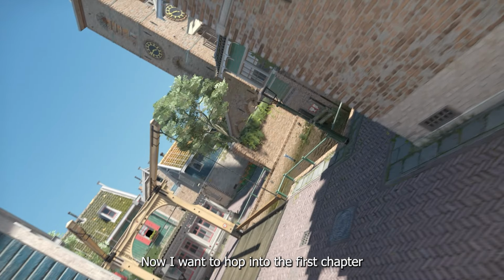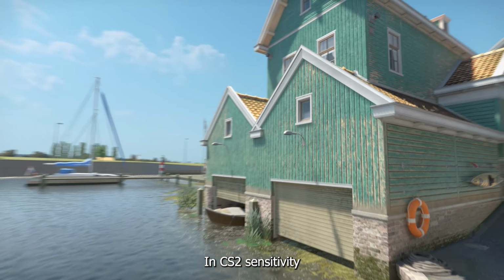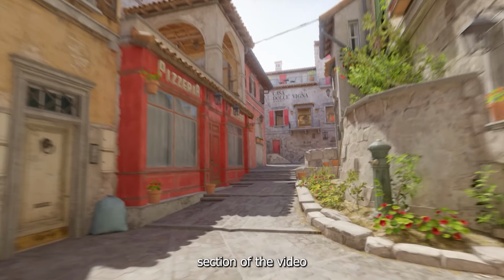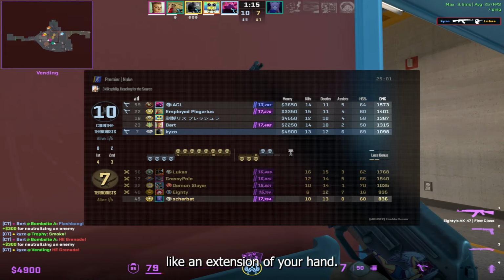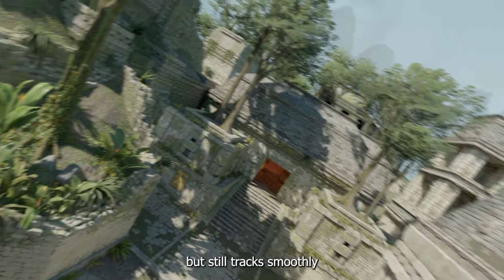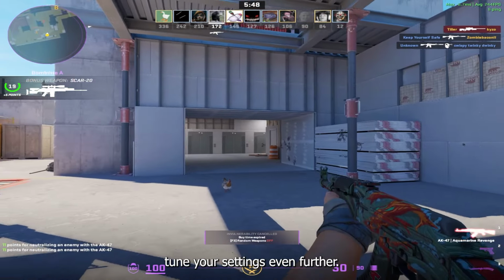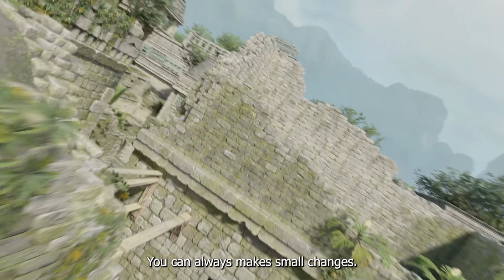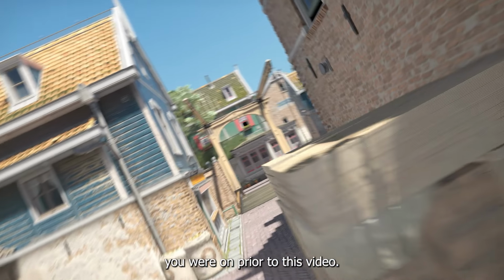This SENSITIVITY Will Give YOU Aimbot in CS2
In this video I walk you through all the steps to finding your perfect sensitivity in Counter-Strike 2!

Song: feel - Kyzo

Settings:
Sens: 1.10 @ 800 dpi
Res: 1440x1080 (4:3) or 1920x1080 (16:9)

Copyright
All of the videos posted on my channel are purely for entertainment.

All highlights are from matchmaking, premier, or faceit.